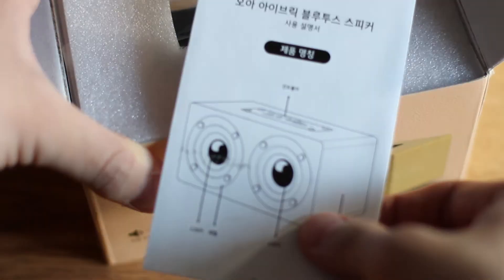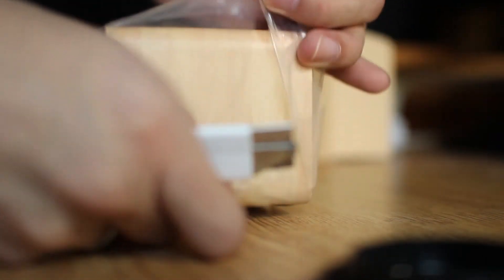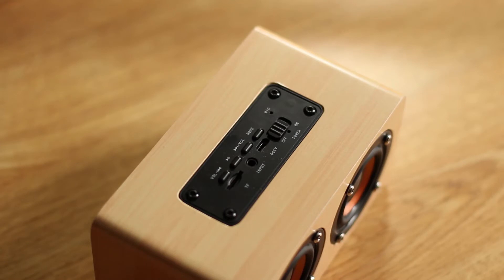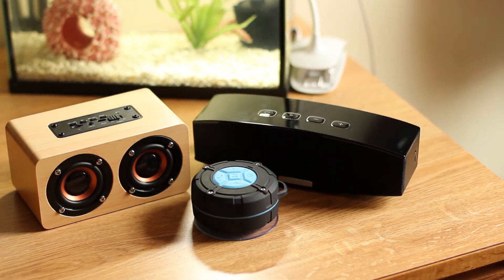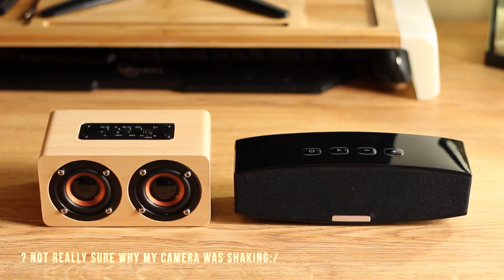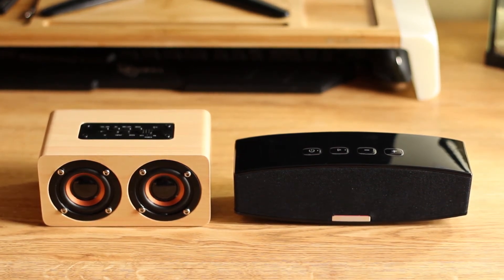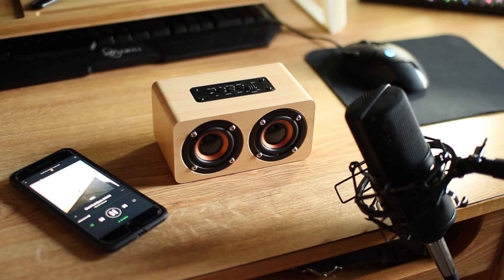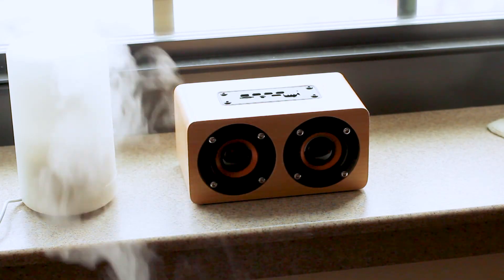The BEST Speaker for $20 | 2017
Just another unboxing and review, this time of the OA I Brick bluetooth speaker. I purchased this particular model in Korea for 24,500 won which approximately equates to $23. It isn't super readily available in other countries but there are available sellers so definitely check them out! Hope you guys enjoy!

Find me on the following social platforms:
Food Instagram: @withdasie

Music Test Track: Best Part - Daniel Caesar